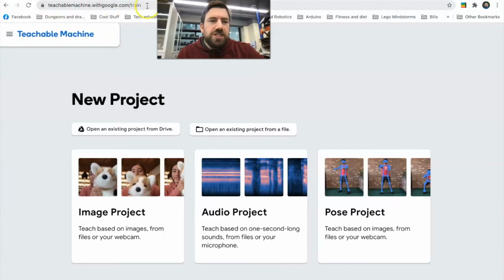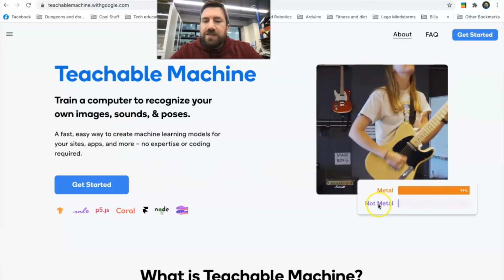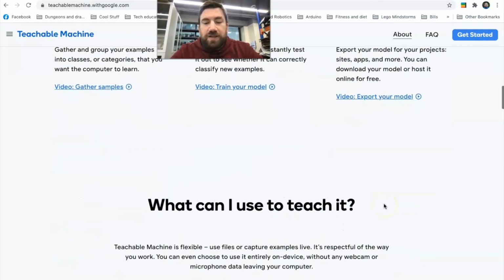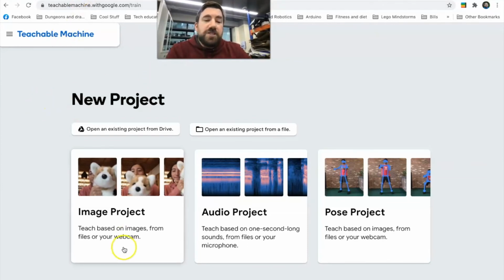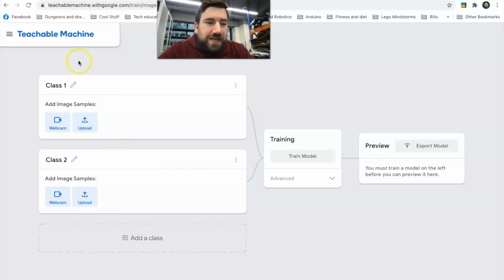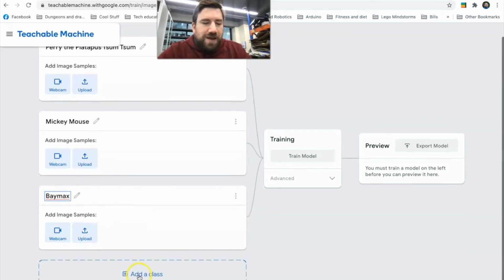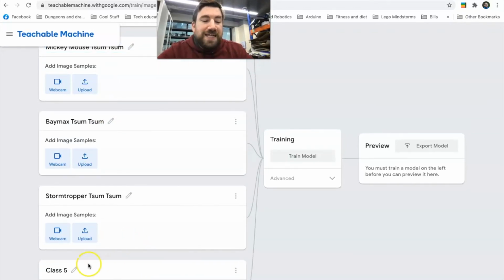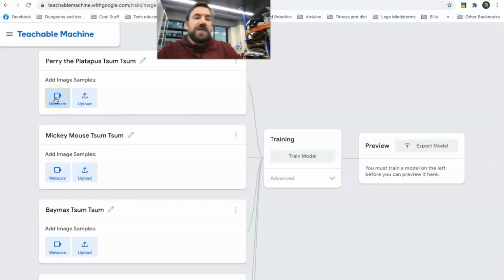How to Get Started Machine Learning with Google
In this video, I present how the Teachable Machine works and how to start a project. In this video, I show you where the program is, the basics, and create my categories.

 Machine learning with google is an awesome free program. I'd like you all to check it out and begin creating a project.